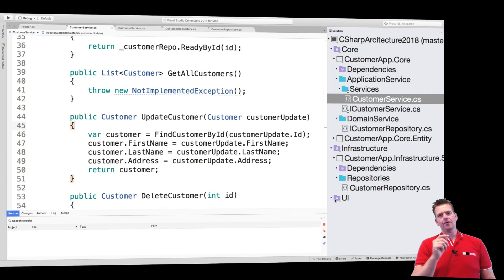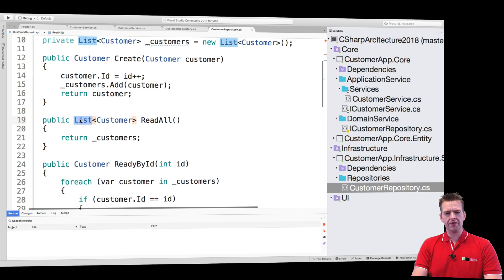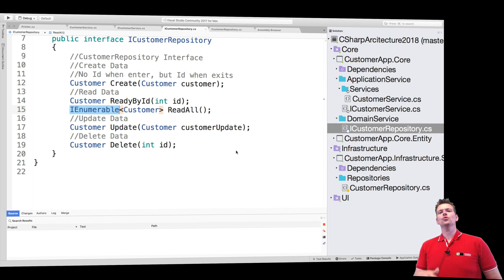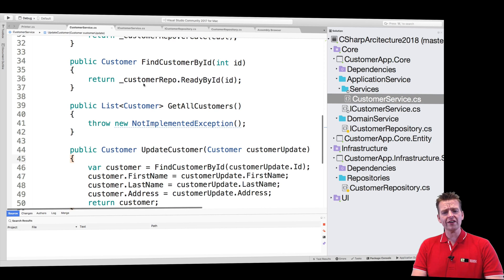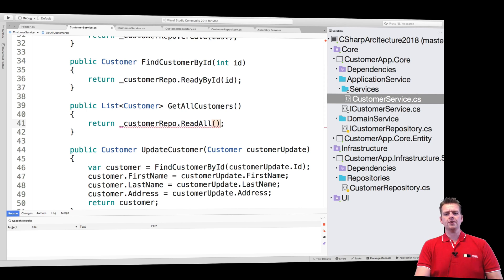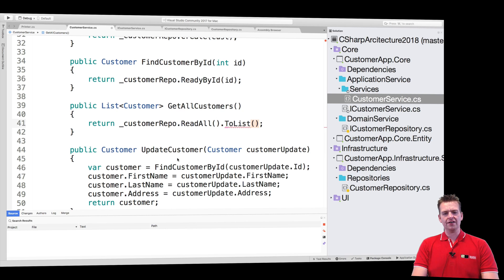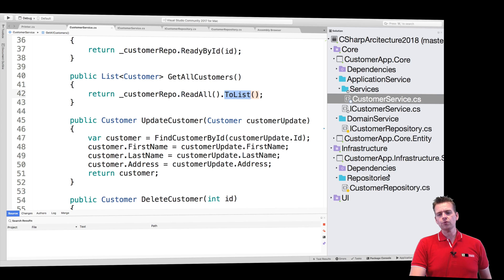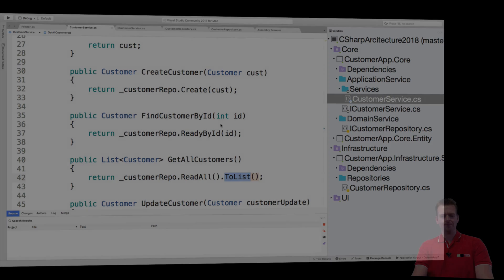C# CleanArchitecture and more with NET Core 2018 | S2P21 | IEnumarable in the Repository